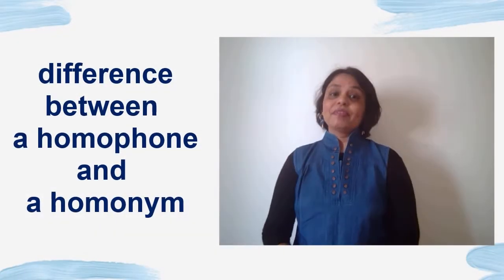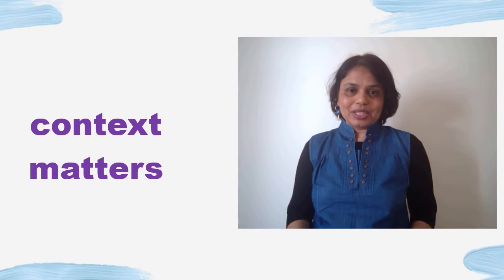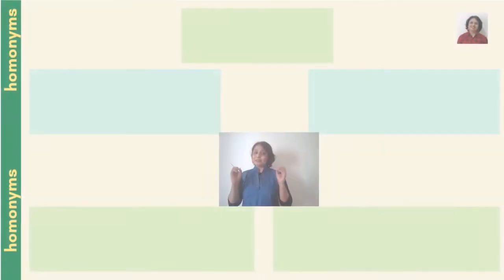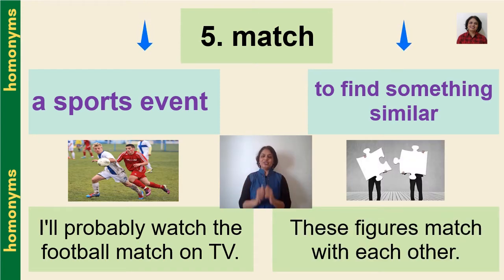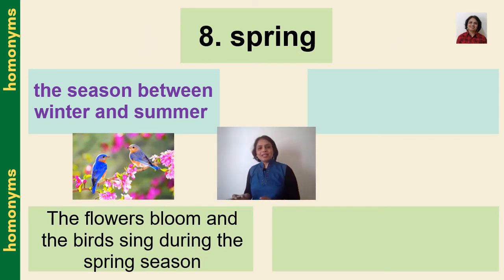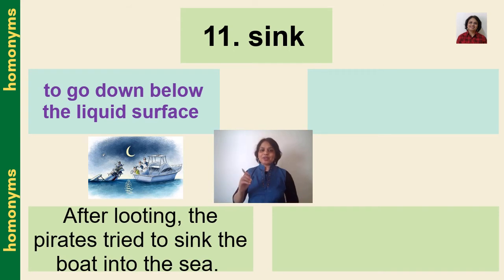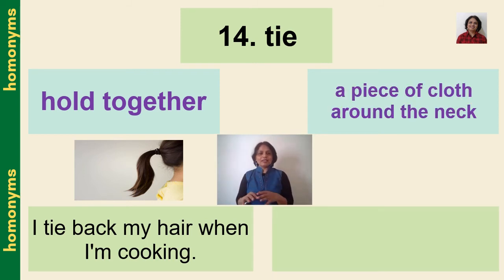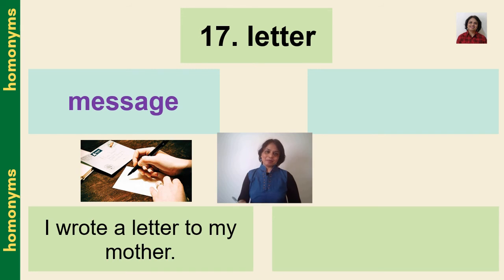Homonyms / Homonyms in English/ Homonyms for Competitive Exams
Hello!
I am Shivkanya, your English teacher.
Homonyms are quite tricky as the same words carry different meanings when they are used in different contexts. If you are aware of the contextual meanings of the words, it's way easier to comprehend the language, else, you are lost. The video will help you  understand the different meanings of the same words with apt examples and pictures.  It's quite informative as well as entertaining to get to know about such homonyms.

Hope you will love the video.